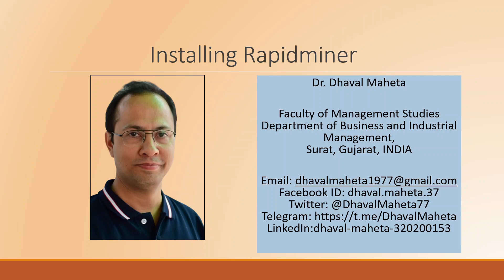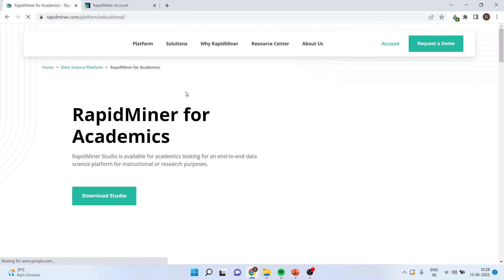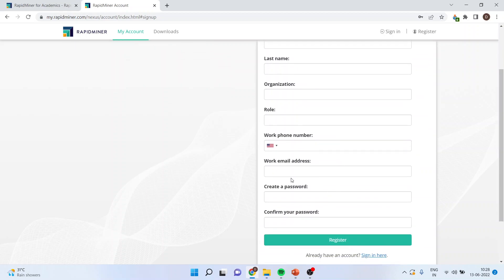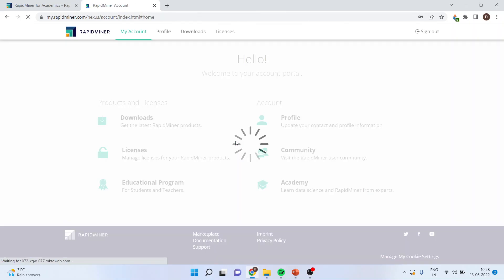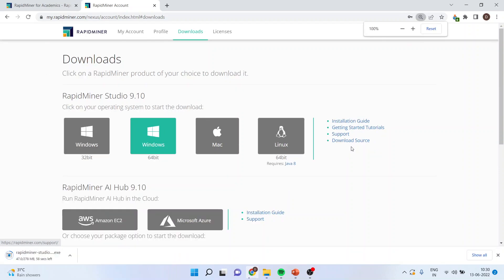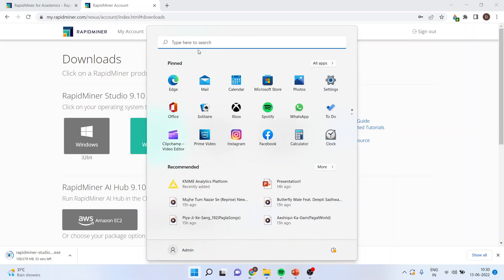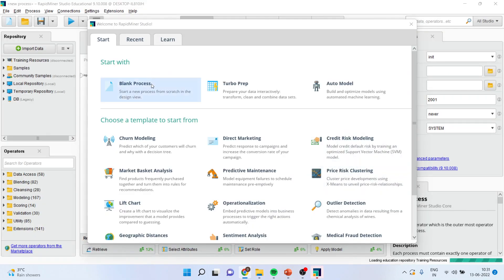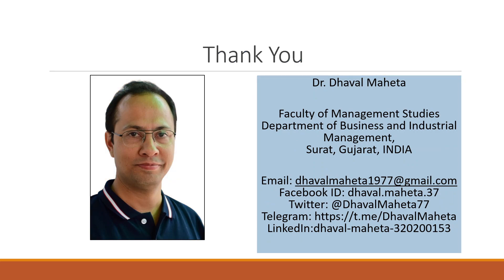1. Installation of Rapidminer ||Dr. Dhaval Maheta